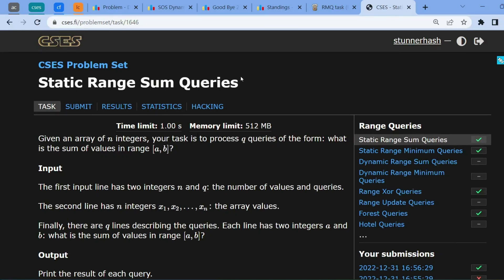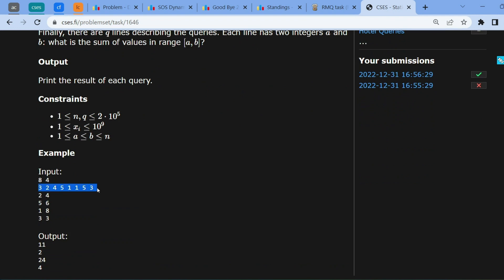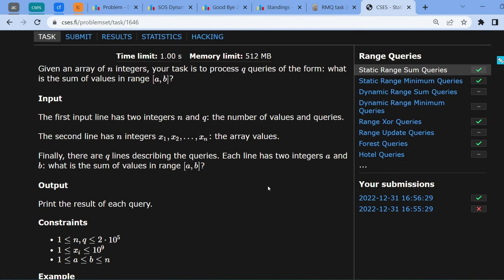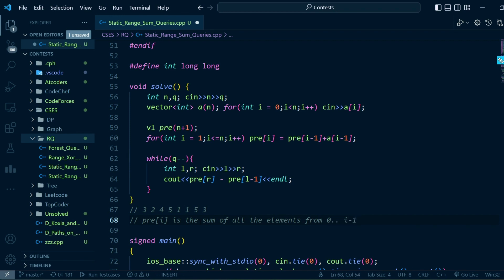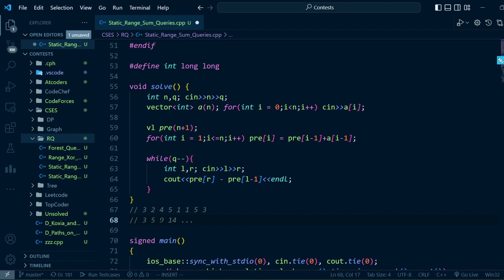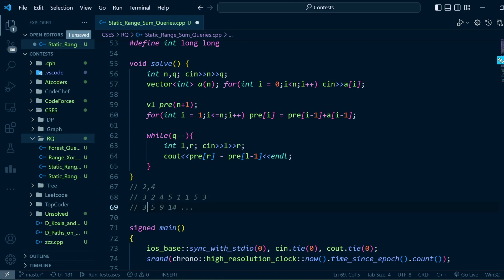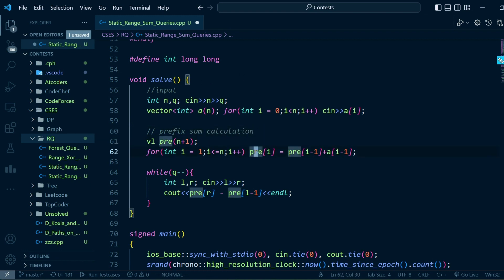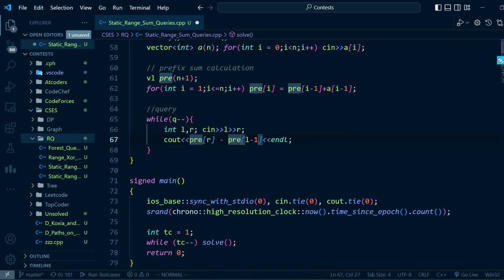01. Static Range Sum Queries (Prefix sum) - CSES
Solution video for Static Range Sum Queries from CSES problem-set.